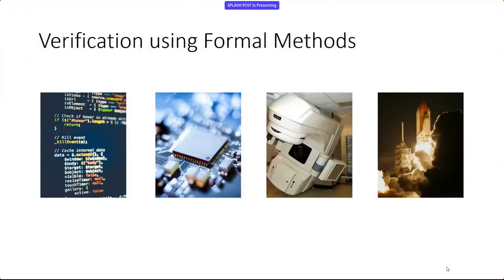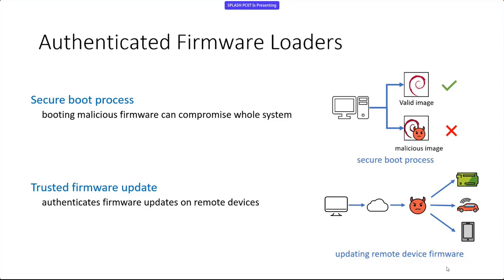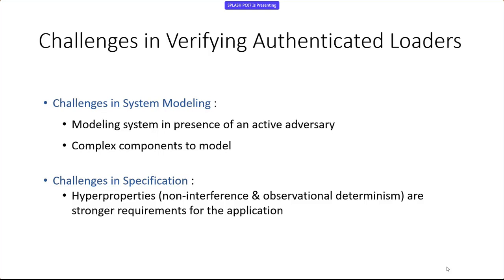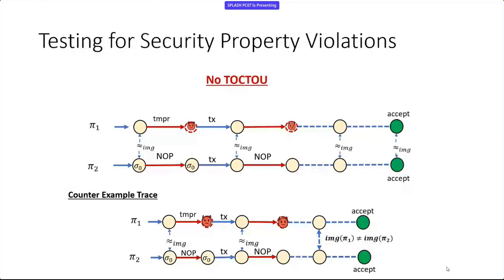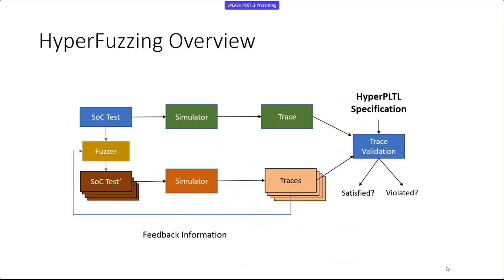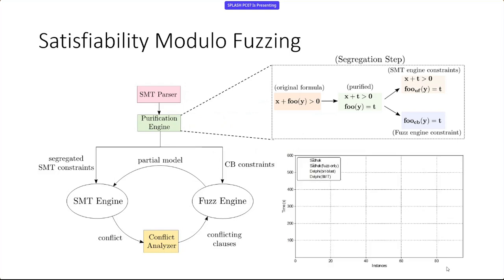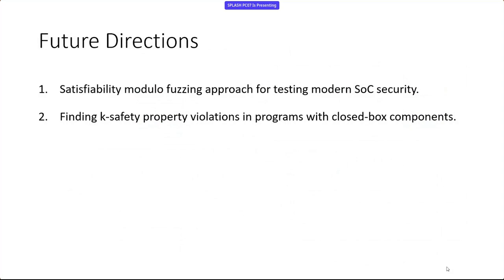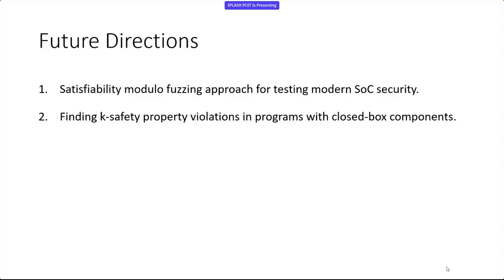[Doctoral Symposium] Verification of Hardware and Software with Fuzzing and Proofs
Automating formal verification of safety and security prop-erties in both hardware and software systems is challengingdue to a number of issues. In this paper, we tried to addresstwo important challenges in this regard. The first challengethat we discuss is the scalable co-verification of hardwareand firmware in a modern system-on-chip (SoC) platformto guarantee end-to-end security of the system. We havediscussed two specific problems in this regard that we havetried to solve and our approach to address this challenge, (i) we designed a verification methodology for end-to-end secu-rity property verification for authenticated firmware loaderprotocol running on a SoC platform, and (ii) we proposeda unified framework called HyperFuzzing, for specifyinghardware security properties and automatically testing forviolations of these properties using fuzzing. The second chal-lenge we have discussed in this paper is to verify hardwareor software systems that use closed-box functions or opera-tions. To address this challenge, we have introduced a newtheory for SMT solvers, called closed-box function theory,and have implemented it in our prototype solver Sādhak. Our solver Sādhak can handle SMT constraints with closed-box functions, which can be used by verification and testingtools for solving closed-box constraints.